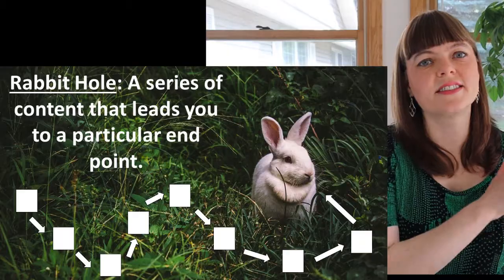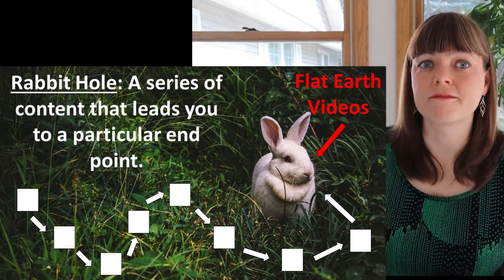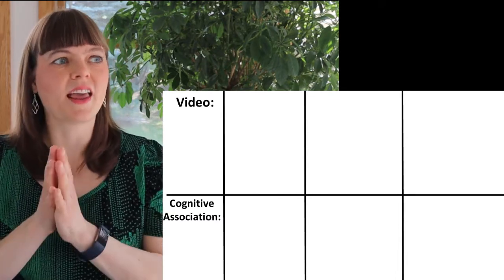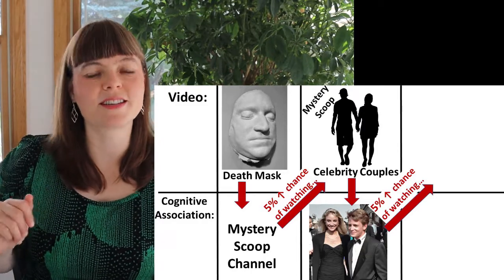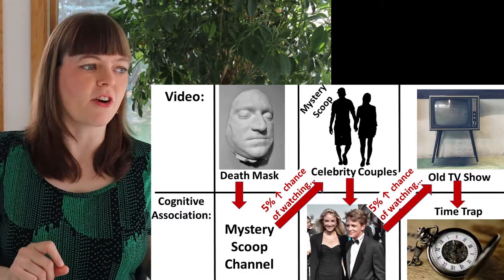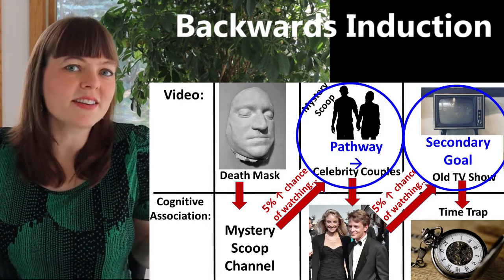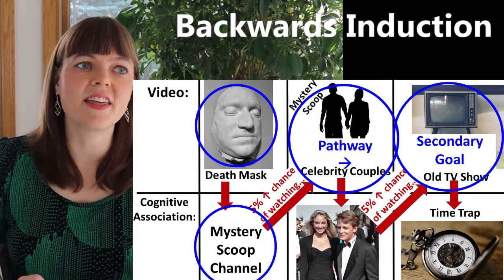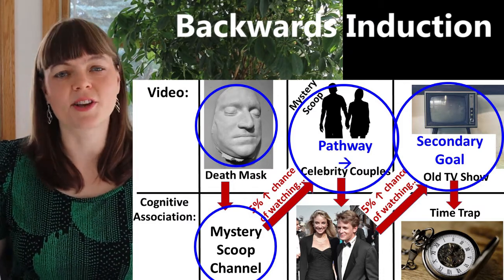YouTube Rabbit Holes, Time Traps and Priming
This video explains how YouTube rabbit holes work using the concepts of priming and time traps.  We employ backwards induction, primary goals for the algorithms and secondary goals for the algorithms in our investigation of the problem.

0:44 - Definition of Rabbit Hole
2:00 - Time Trap
3:07 - Primary & Secondary Goals
3:57 - Personal Example of How It Works
5:53 - Backwards Induction
8:48 - Priming
11:30 - Summary / Final thoughts